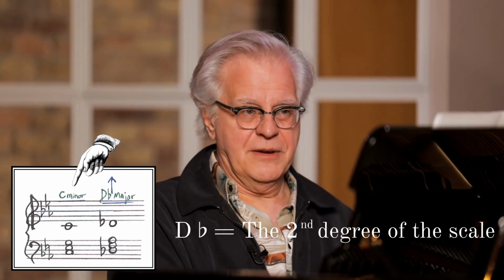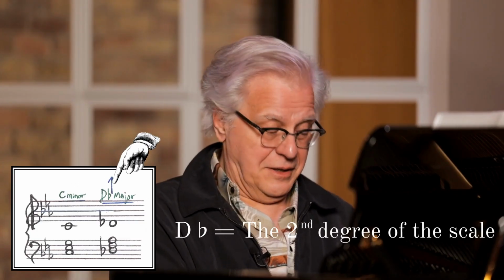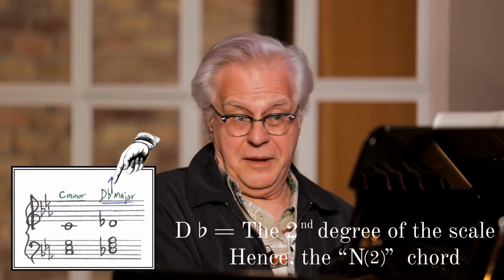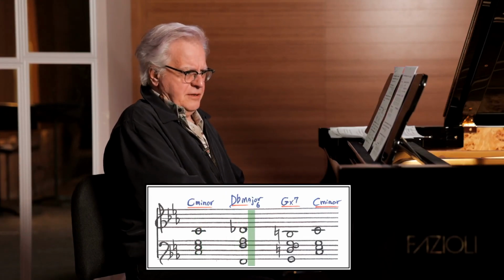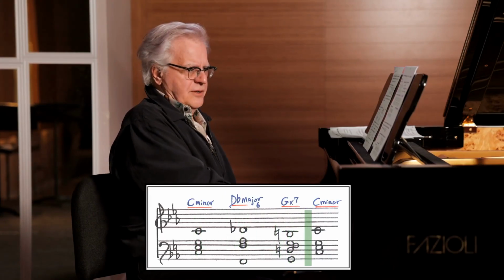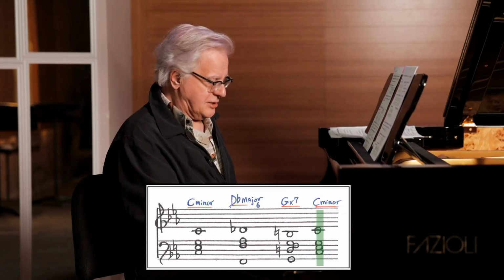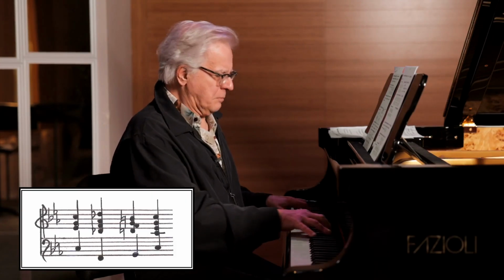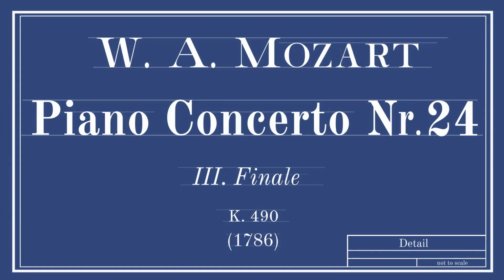Harmony: Ep. 3 - The ‘N(2)’ Chord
The "Neapolitan", built on the 2nd degree of the scale, is a sound we all know.  Here's how it's done.

0:00 - The Neapolitan Chord (demo)
1:48 - Mozart - The Magic Flute "Ach, ich fuhl's"
2:54 - Two familiar examples (Beethoven and Chopin)
3:32 - Mozart - Piano Concerto No. 24 (III)
4:20 - The N2 Chord in the Major key
5:15 - Mahler - Symphony No. 8
5:55 - Berwald - Sinfonie Singuliere
6:29 - Beethoven - Symphony No. 1 ~ Scherzo